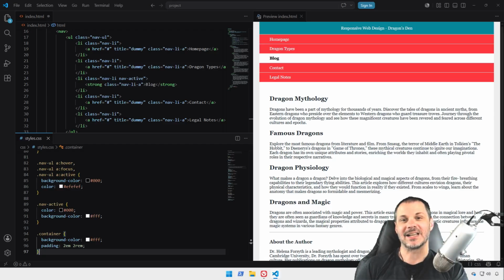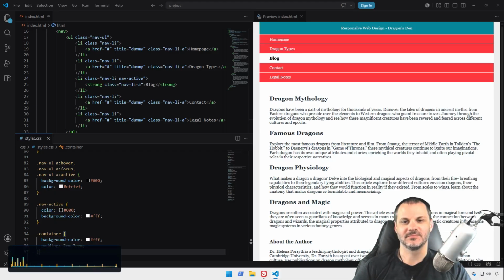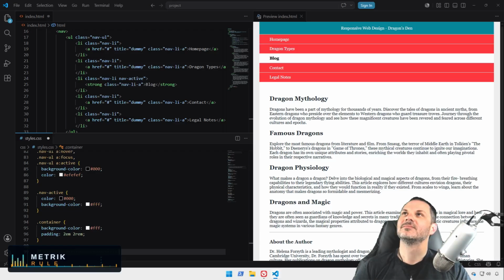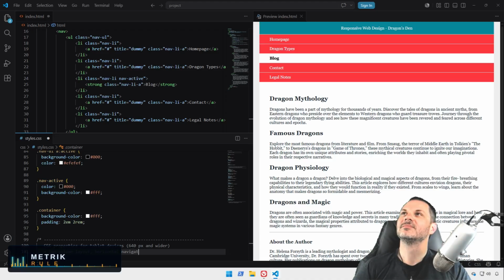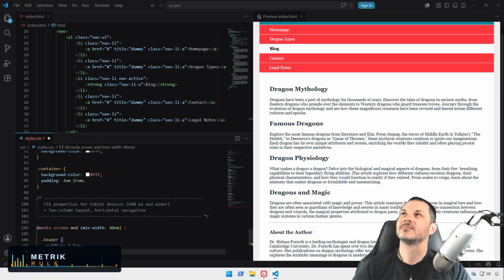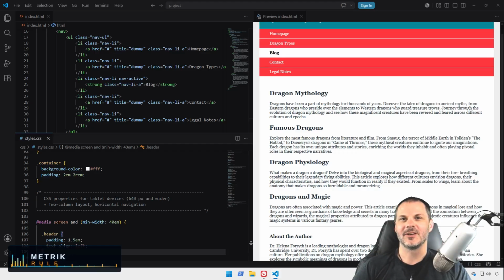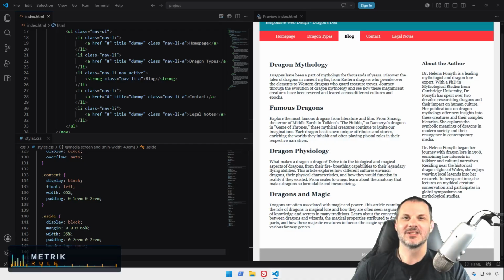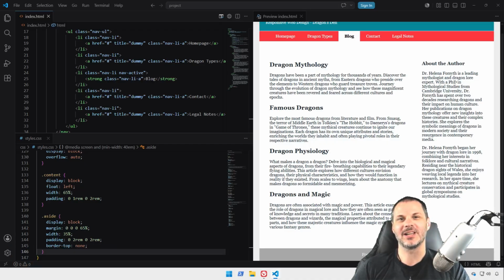Tablet Layout with Floats — Dragon's Den Responsive Site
Mobile is done. Now we add the tablet breakpoint at 640px (40em): a horizontal float-based navigation, and a two-column layout with the main content and aside sitting side by side. We debug a classic float positioning mistake with the aside, and see exactly how overflow: hidden triggers float containment. Mobile styles stay intact — we're only adding, never duplicating.